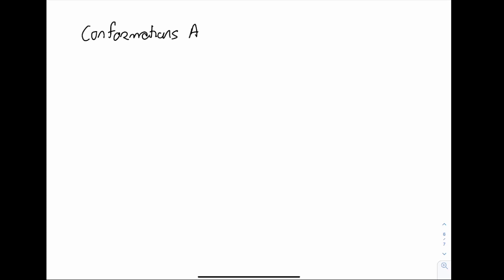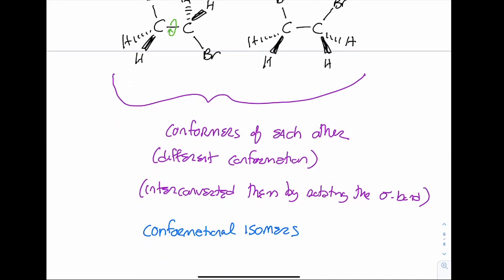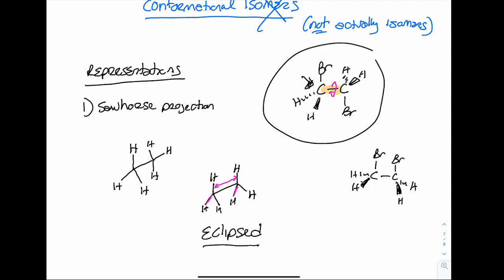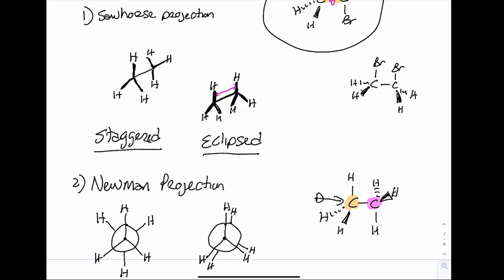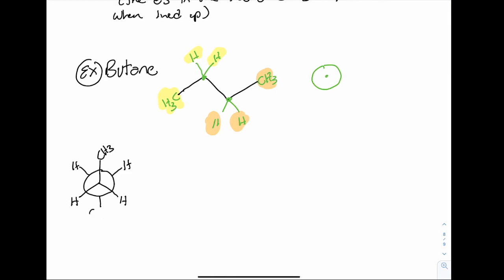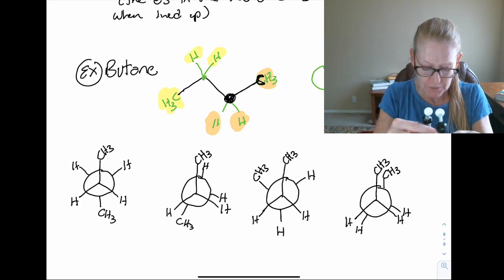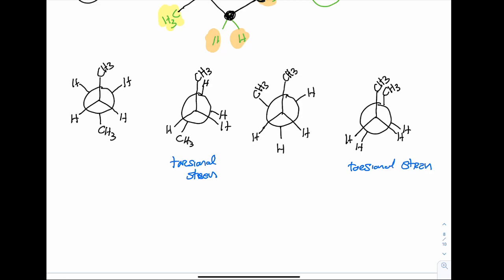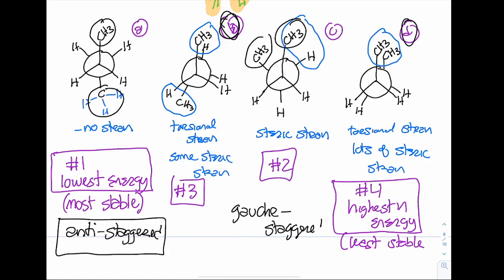CHM235: CH4.V3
conformations of acyclic alkanes